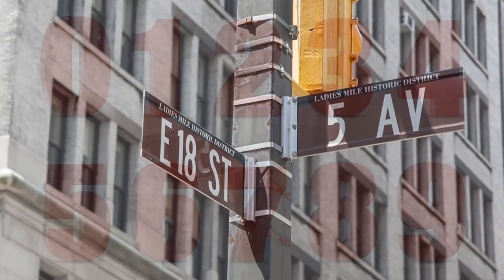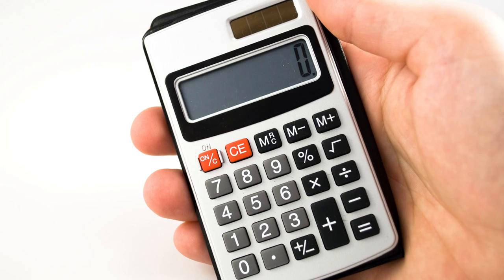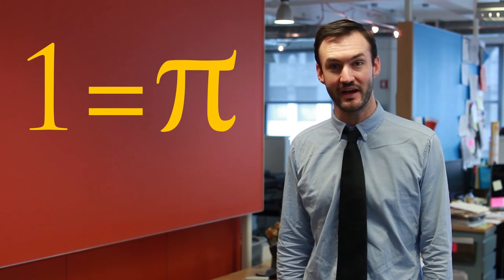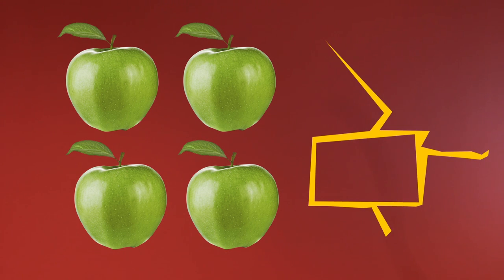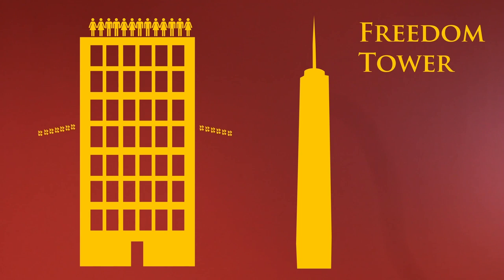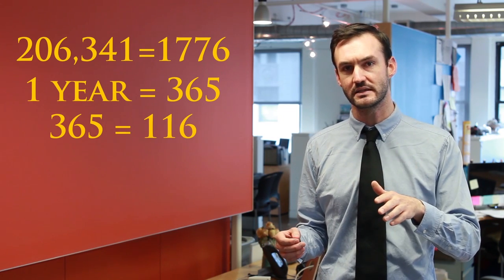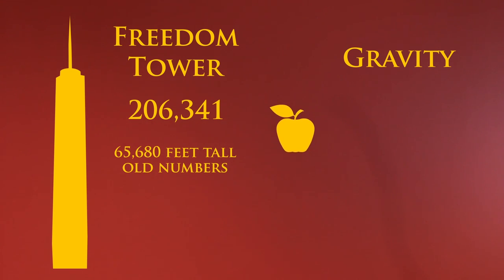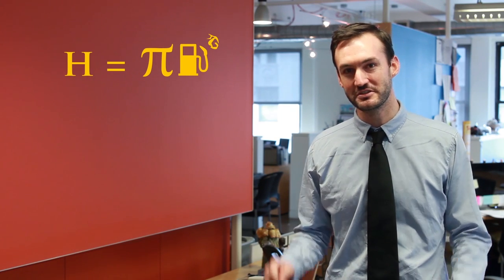Exciting New Number System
Written, shot, edited and animated in a single day for Sketch Cram at the UCB East theater in New York City. Sketch Cram is the second Saturday of every month at midnight.

Writer: Matt Klinman
Director, editor, animator: Adam Sacks
Starring: Dan Mirk
Sound: Silvija Ozols